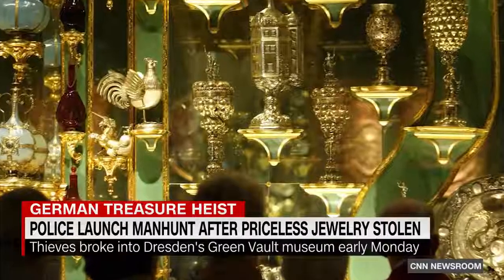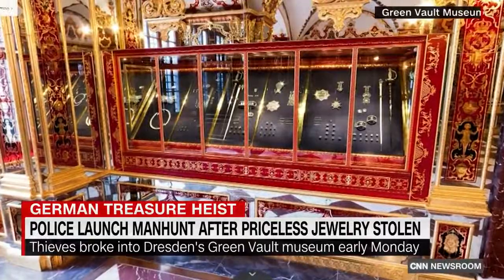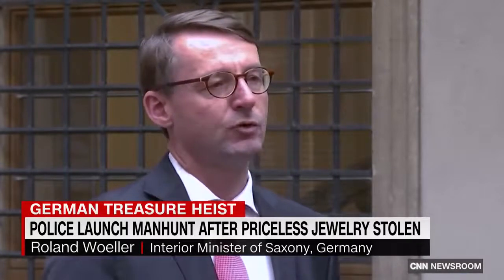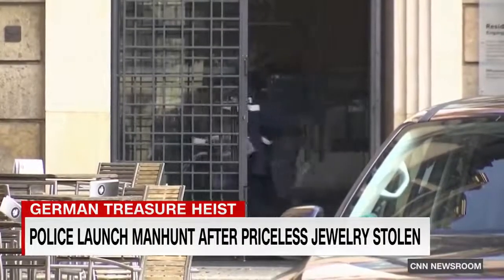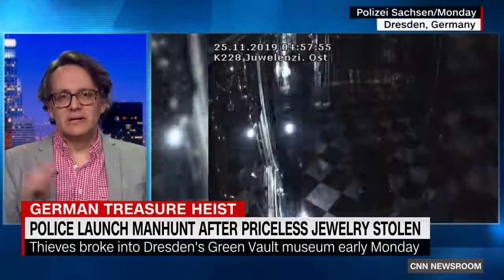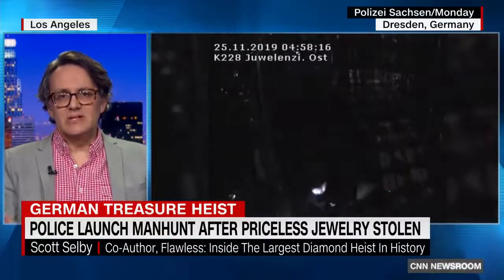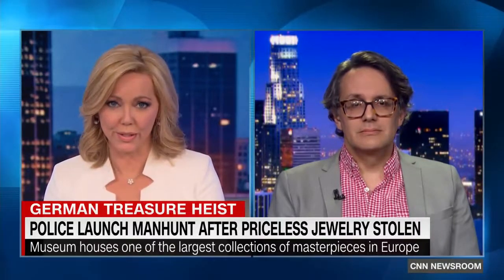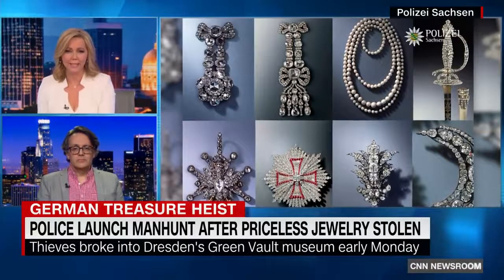Priceless Treasures Stolen In Castle Vault Heist In Germany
November 26, 2019 - Thieves have stolen around 100 pieces of priceless treasure in an audacious heist from a castle vault in the German city of Dresden.
Several criminals gained access to the Green Vault, one of the largest collections of masterpieces in Europe, lifting artifacts of "immeasurable value," according to Roland Woeller, a local politician.
The vault features an astounding collection of historical jewelry and precious ornaments -- from shimmering bowls carved out of crystal and agate to jeweled figurines and goblets fashioned from gilded ostrich eggs.
One of the most famous pieces of the collection, a 41-carat green diamond known as the Dresden Green, was not in the museum at the time. It is currently on loan to the Metropolitan Museum of Art in New York City.